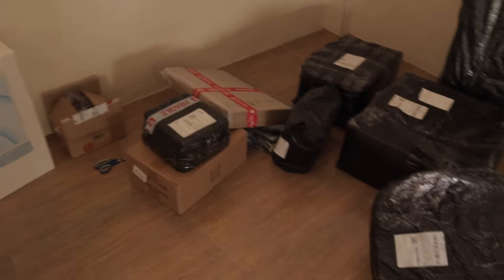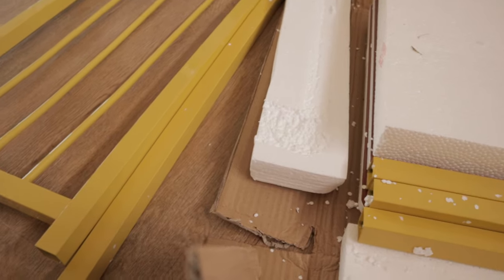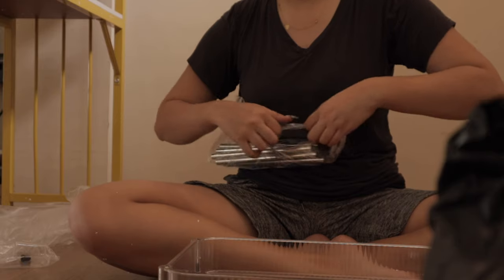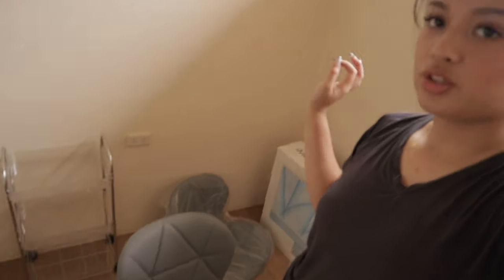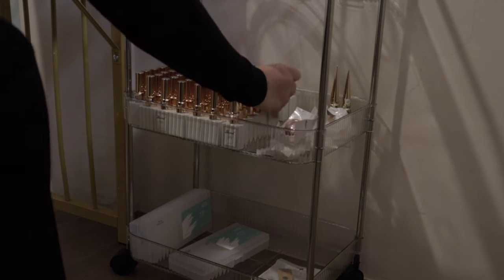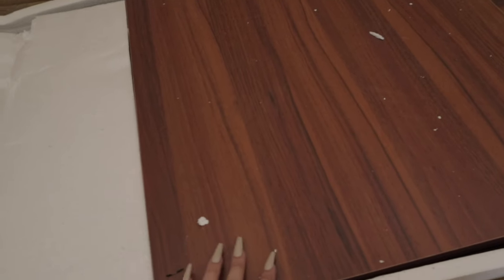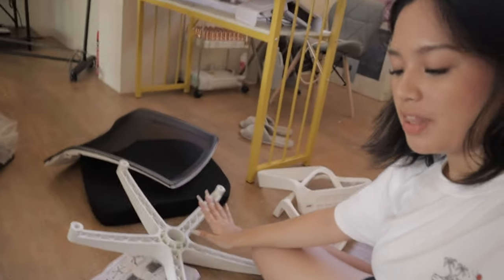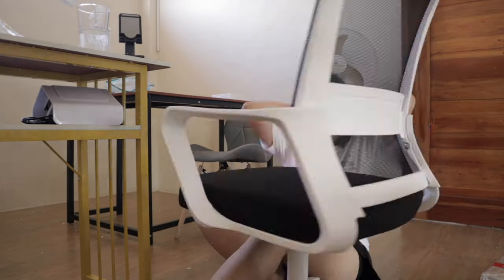room transformation | my home office & nail studio